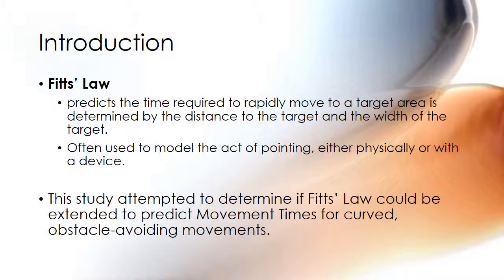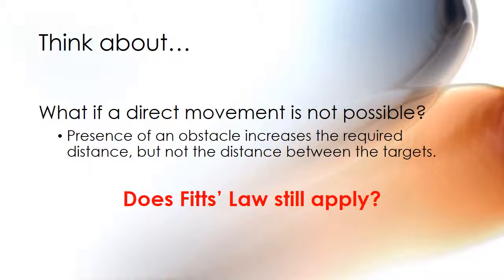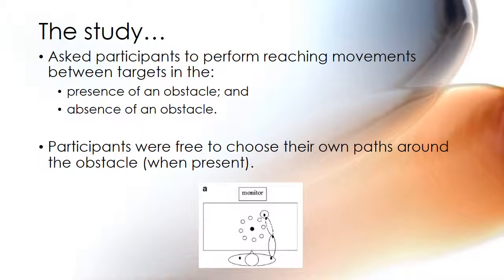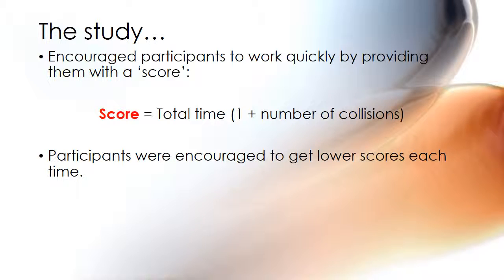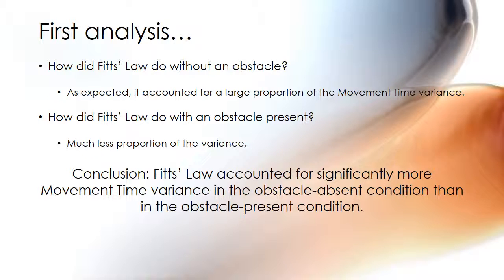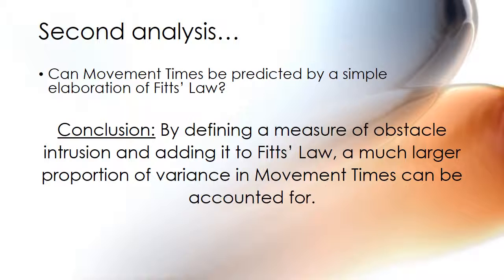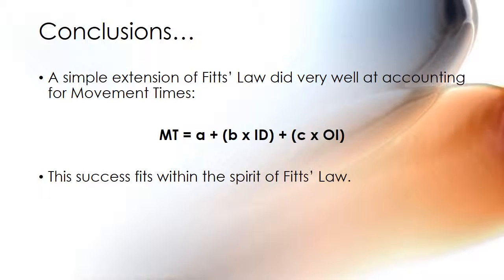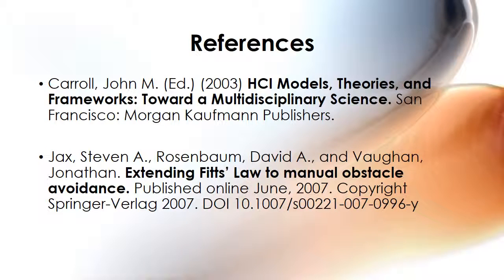Extending Fitts' Law to Manual Obstacle Avoidance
ISU - HCI 587 Presentation - Summer, 2015